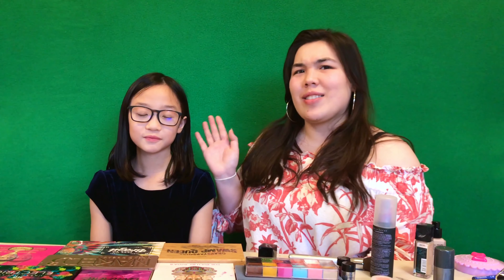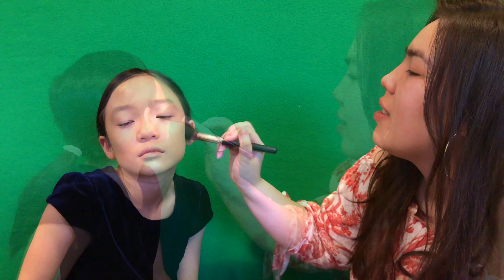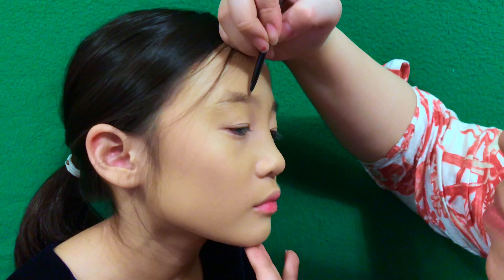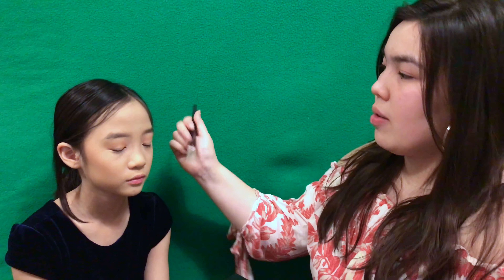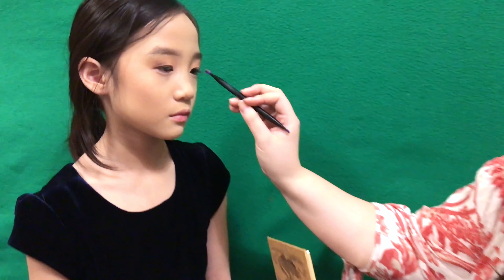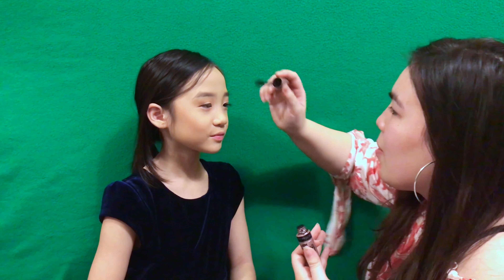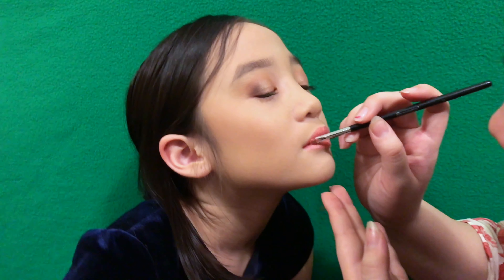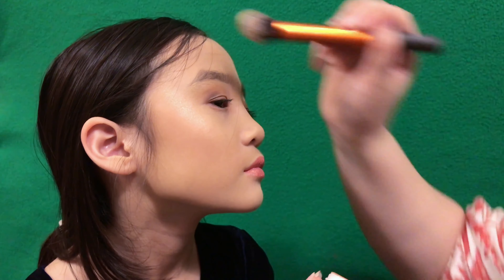Natural Makeup Look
In this video from JRM Vlogs, Lydia is doing a natural makeup look for Rebecca.